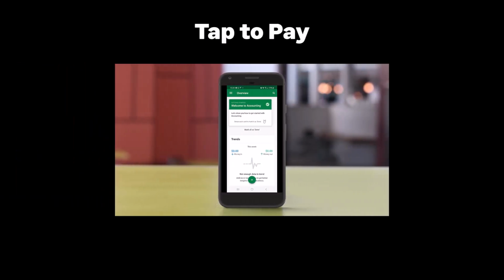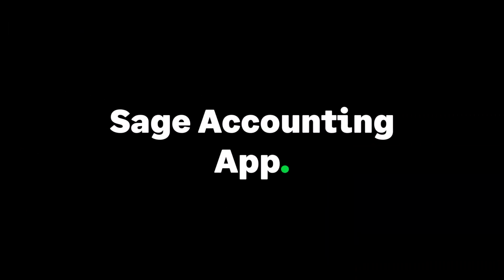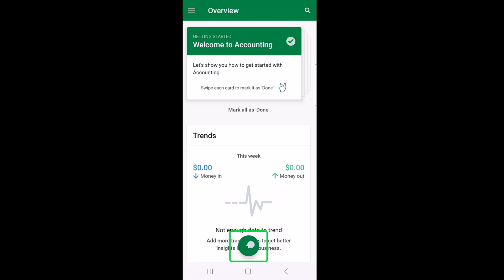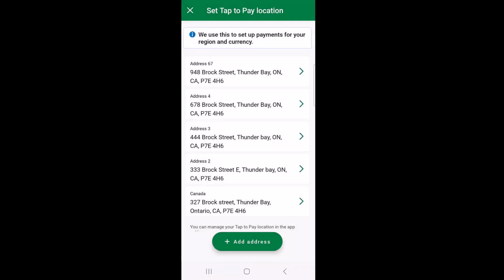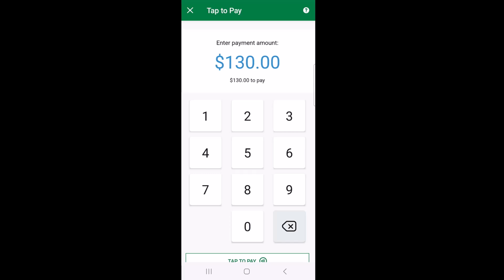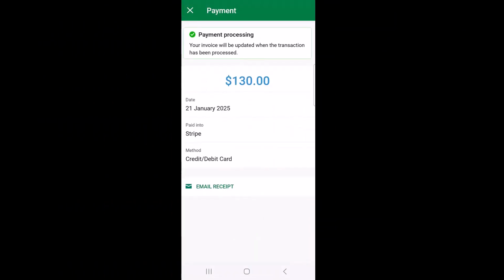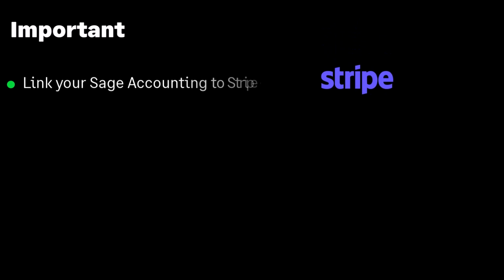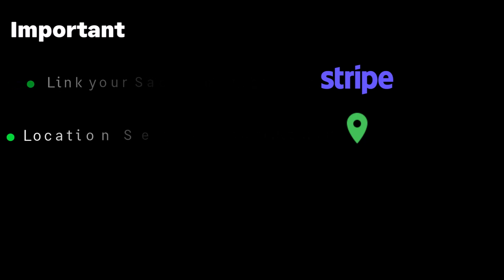Sage Accounting - Tap to Pay with Stripe (Canada)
In this video, you will learn how to use the new “Tap to Pay” feature on the Sage Accounting mobile app to accept card payments effortlessly. By using Apple Pay, Google Pay, NFC-enabled devices, or digital wallets, you can streamline your payment process, ensure automatic transaction recording, save time, and reduce errors.

Need training? Have questions? Want guidance? We’re here to help
Looking for free comprehensive courses for Sage Accounting?